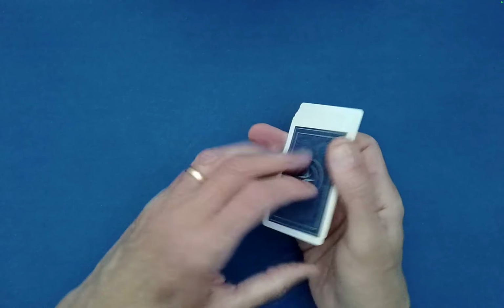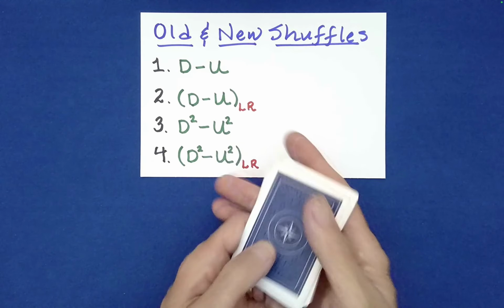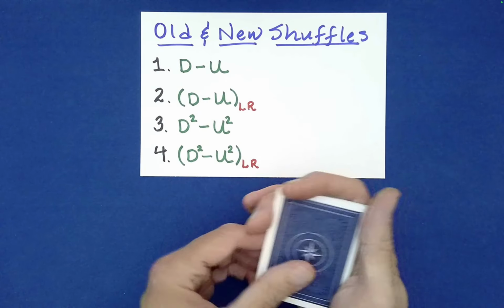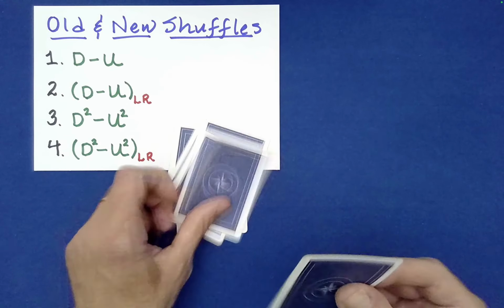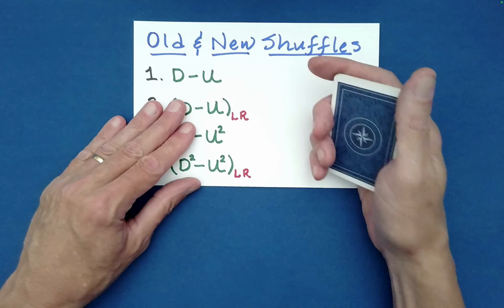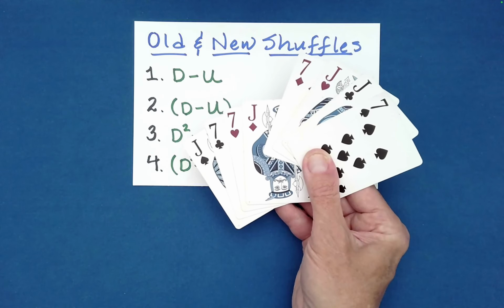INCREDIBLE Self-Working CARD TRICK – "Science Experiment" Using Cards!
CARD ROUTINES (Using Bessey or Quasi-Bessey Sequences)

Get ready for an incredible science experiment with cards that looks like pure magic! In this self-working math magic trick, we’ll use the aces as powerful “catalysts” to mix and then perfectly separate the cards—just like in a real chemical reaction. No sleight of hand, no complicated moves, just simple steps anyone can follow.

This amazing effect is built on hidden mathematical structures that make the impossible look effortless. Try it at home, amaze your friends, and see why math-based magic is so mind-blowing. Don’t forget to check out more self-working card tricks on the Absolute Math Magic YouTube channel!